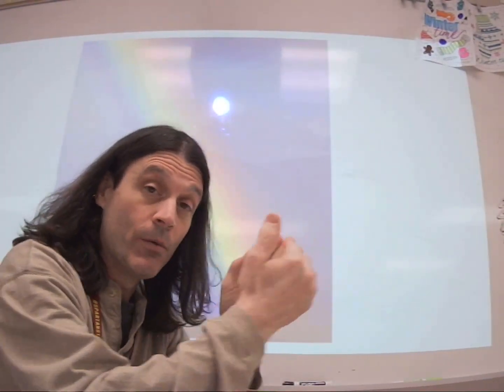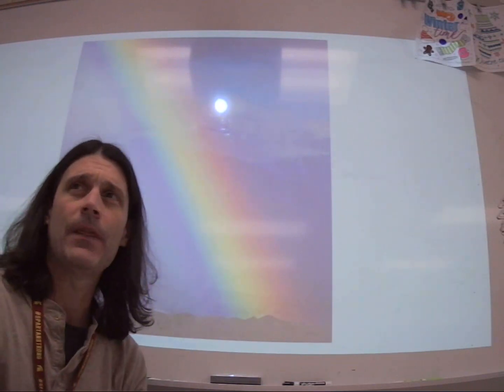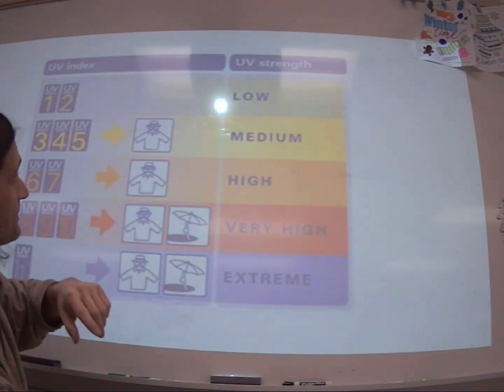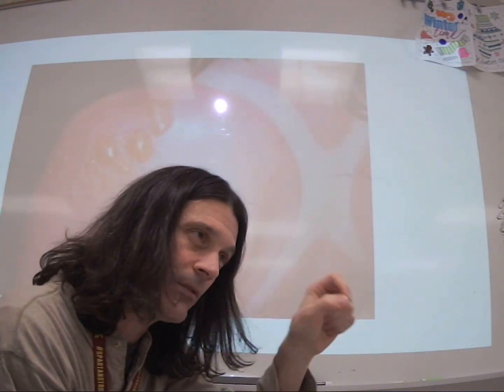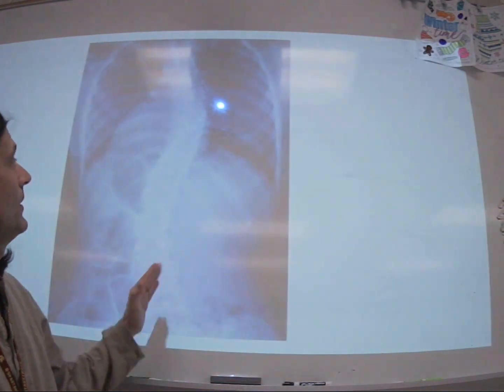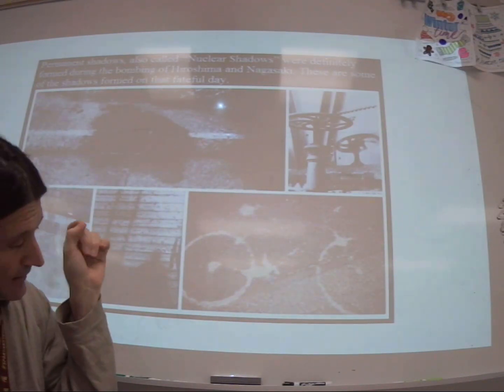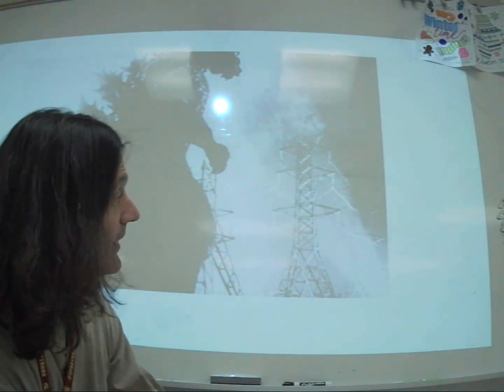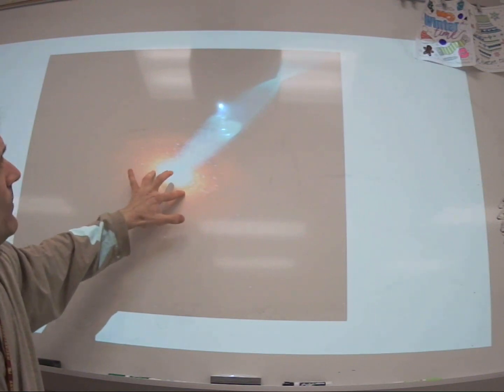Electromagnetic wave introduction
Aloha!